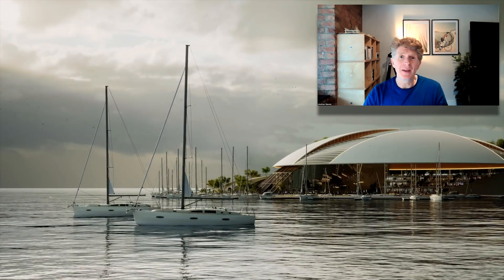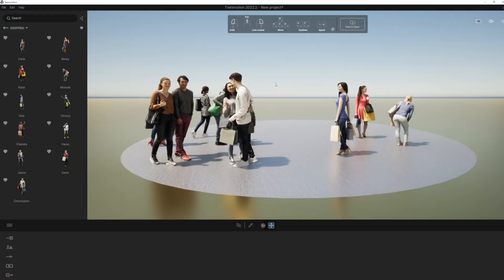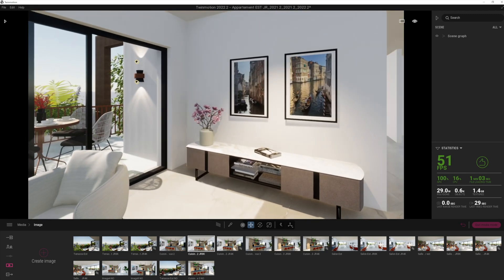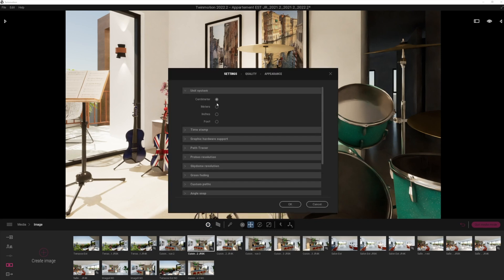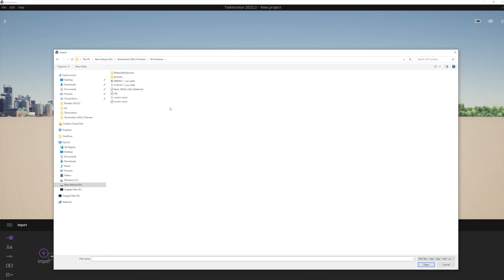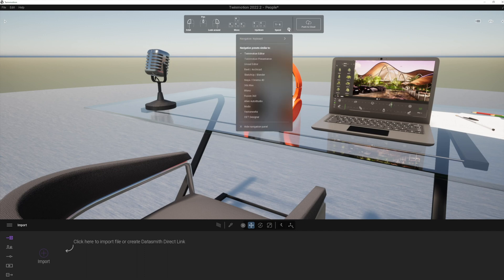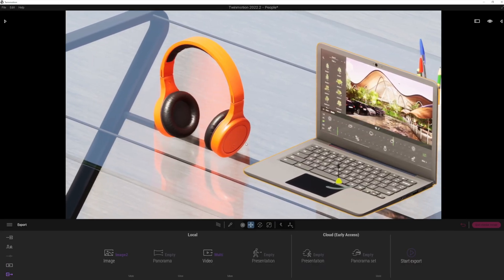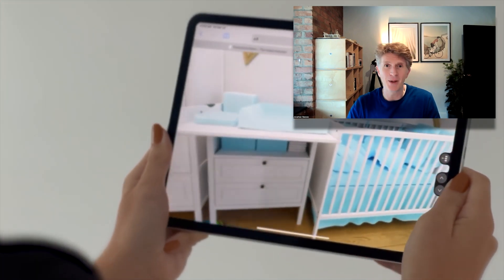What's New in Twinmotion 2022.2 Preview (4K)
Twinmotion 2022.2 Preview is now available and this video explores in some of the major new features that will make a difference to your workflow.